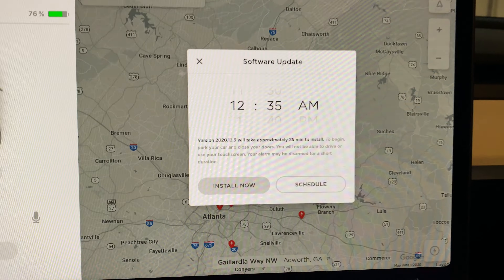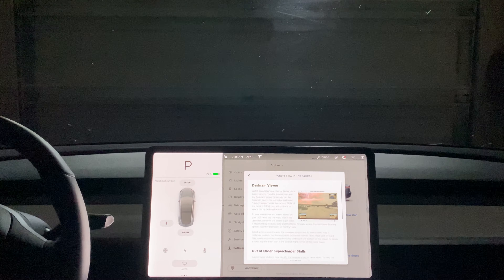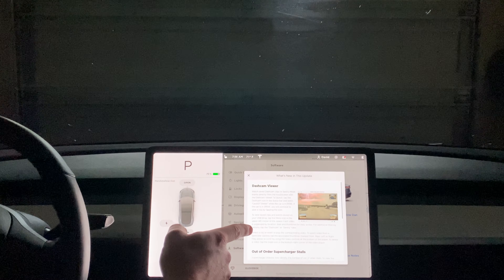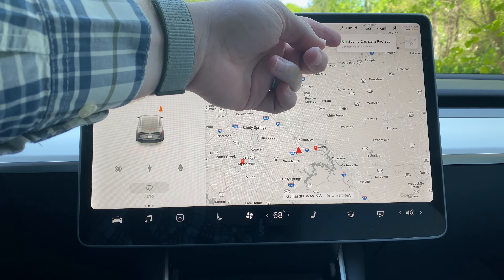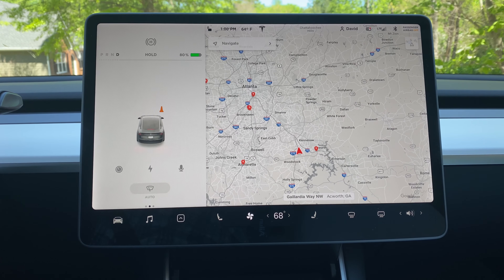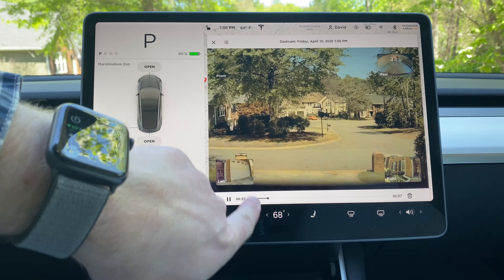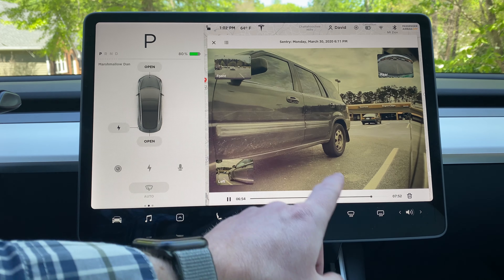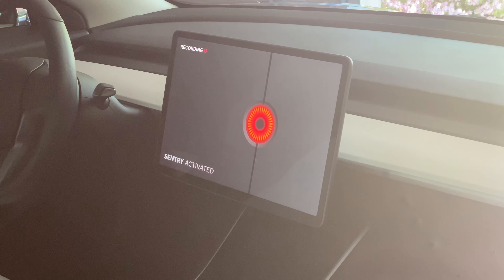Dashcam Viewer is Here - Software Update 2020.12.5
Overview of the latest Tesla software update 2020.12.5. New features include the Dashcam viewer, new sentry screen, and updated autopilot visualizations.